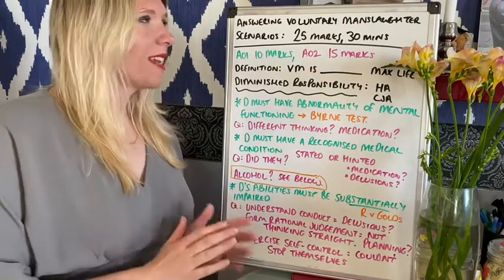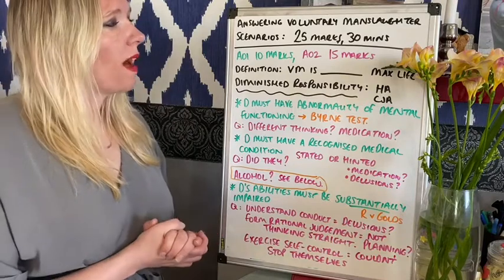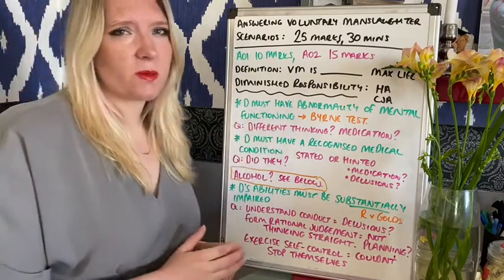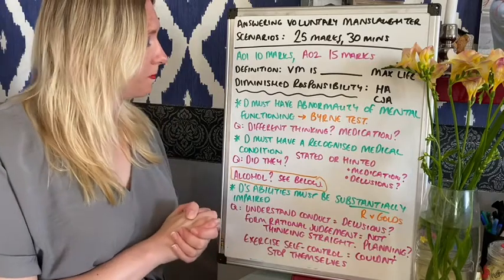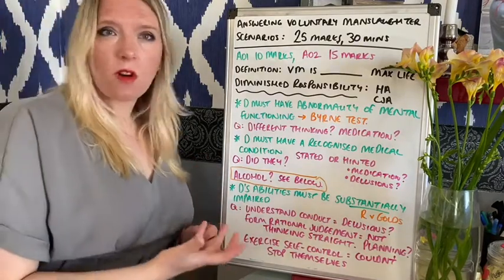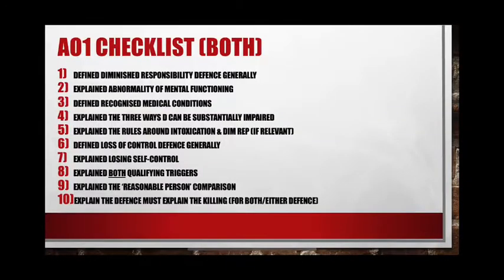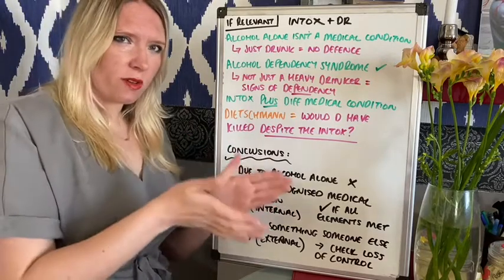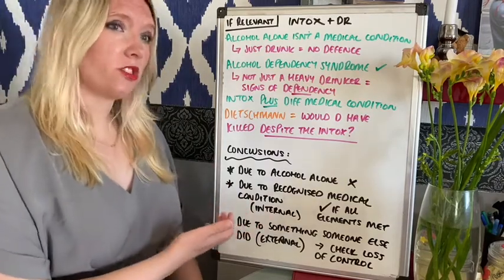Answering voluntary manslaughter scenarios- Part 1 diminished responsibility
A video to talk through an answer structure for dim rep scenarios (OCR A-Level Law)